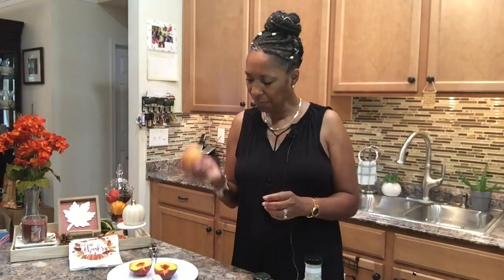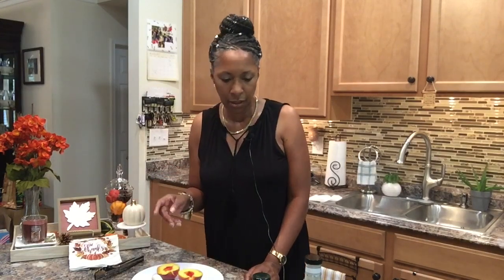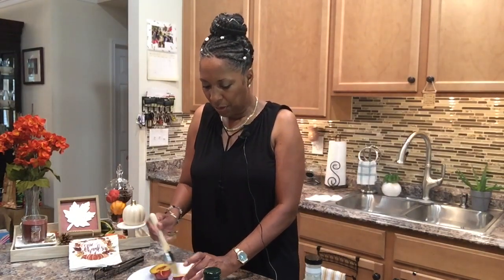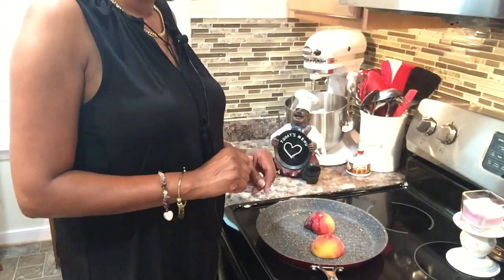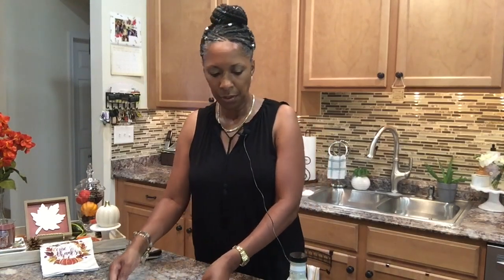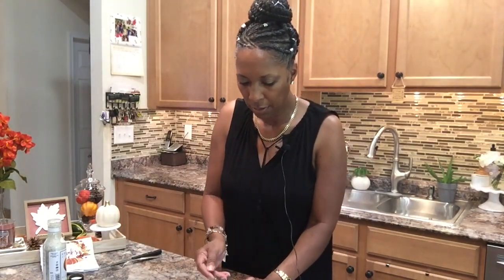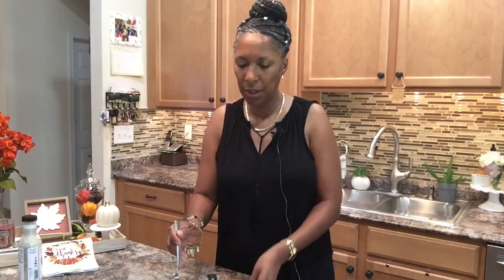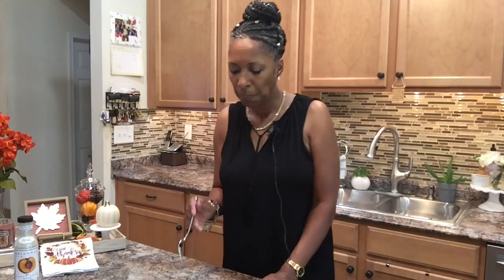peachdessertchallenge2019 | Grilled Peaches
I'm participating in the Peach Dessert Challenge being hosted by This and That with Denise Jordan and the Sister Circle on Youtube.  I'm sharing with you my quick, easy and delicious grilled peach dish.

Grilled Peach Recipe:
Fresh peaches
Wash peaches, cut then in half and remove seed
Brush with olive oil
Place peaches on medium high heat grill and grill for 2 to 3 minutes.  Drizzle with peach dressing or sprinkle with brown sugar and enjoy!